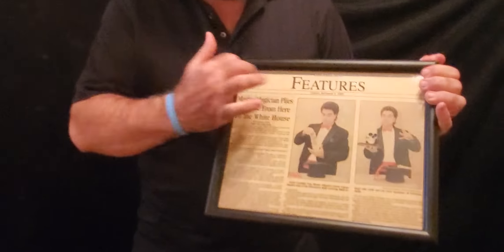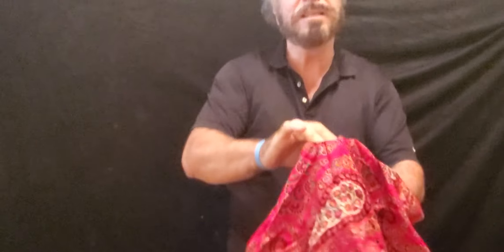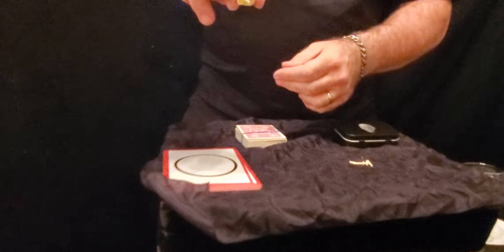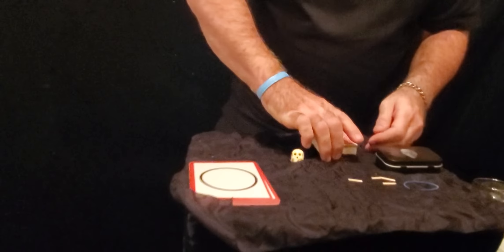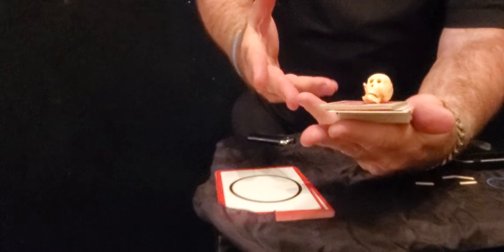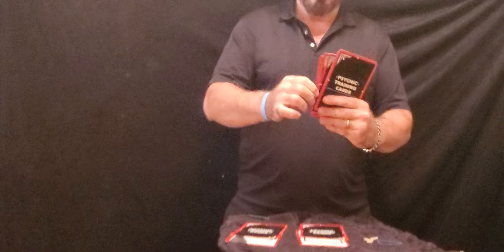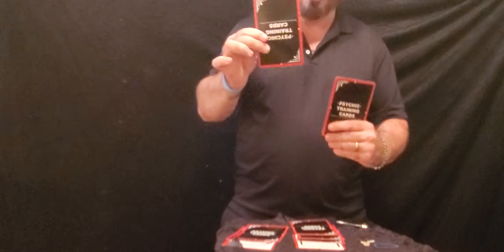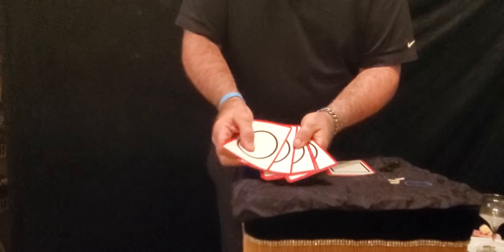Chuck Caputo demonstrates Grandpa's basement magic!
Unusual magic from Chuck's childhood!